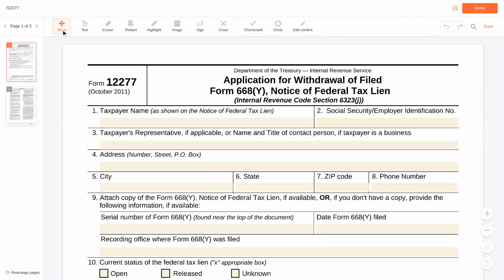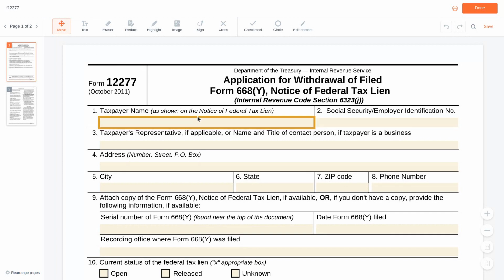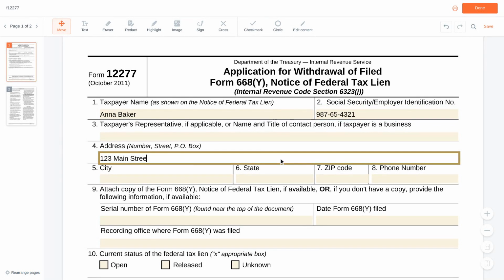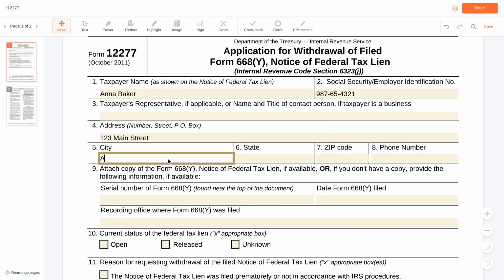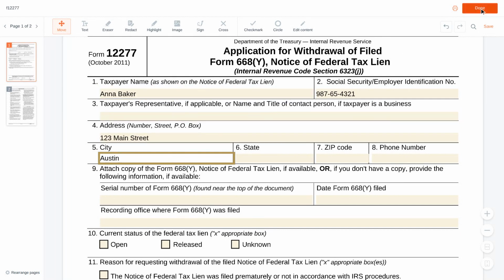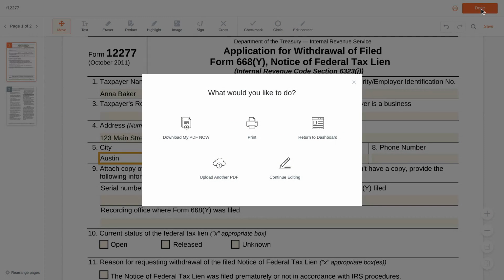How to Fill Out IRS Form 12277: Application for Withdrawal of Filed Notice of Federal Tax Lien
How to Fill Out IRS Form 12277: Application for Withdrawal of Filed Notice of Federal Tax Lien. Every key field explained, step by step, filled out free in FormsPal.

Chapters:
0:00 What this form is
0:44 Taxpayer information
1:30 Download & next steps